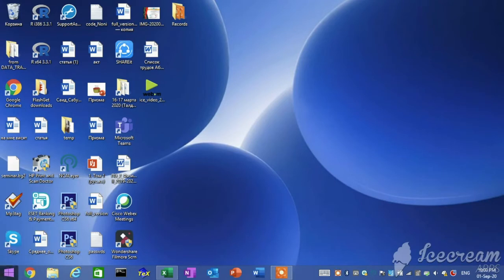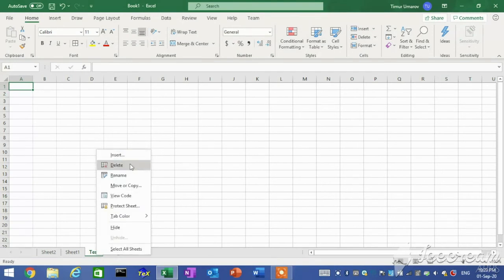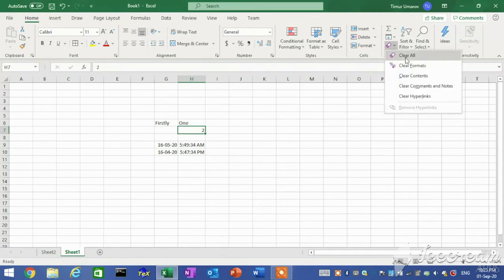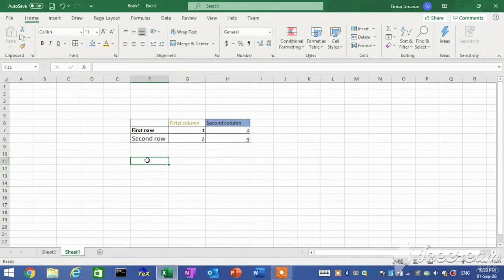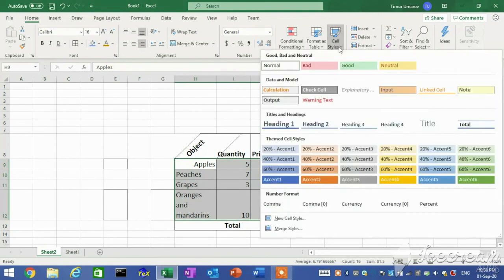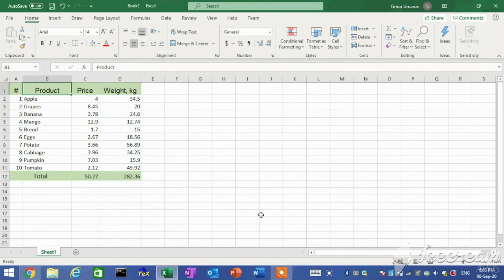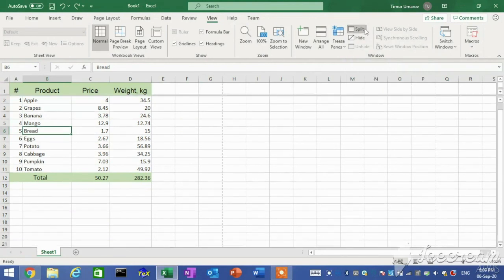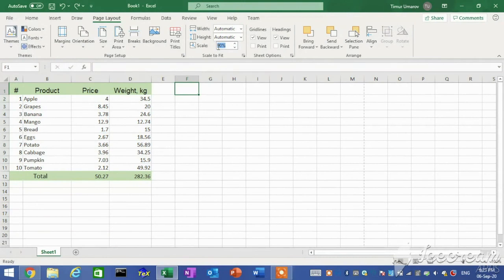Introduction to IT for Business - Lecture 2